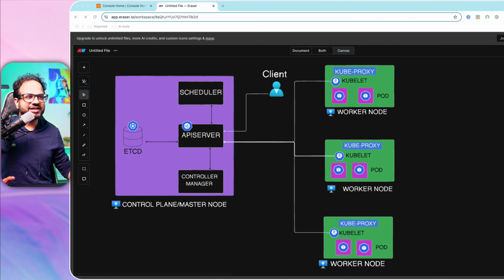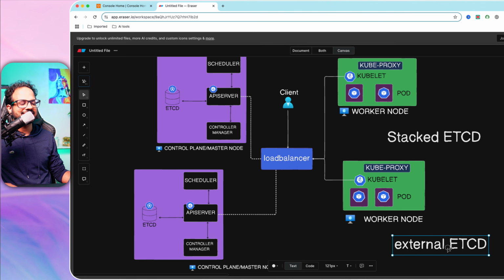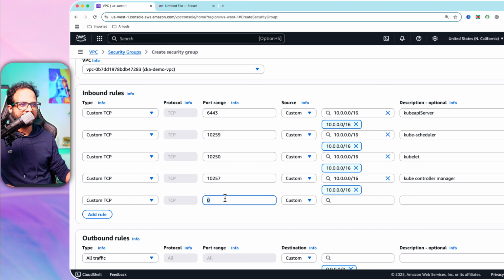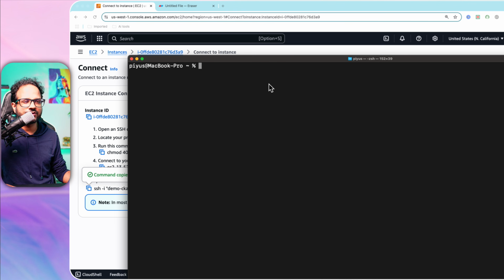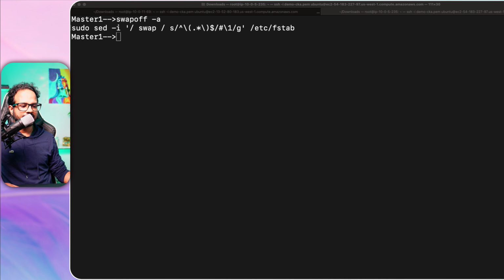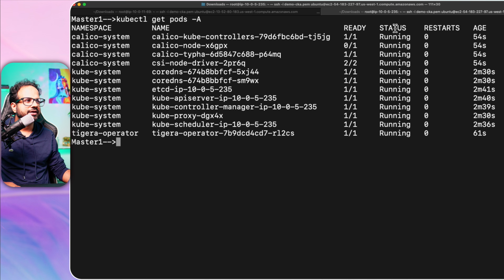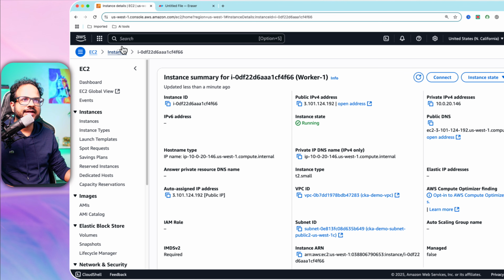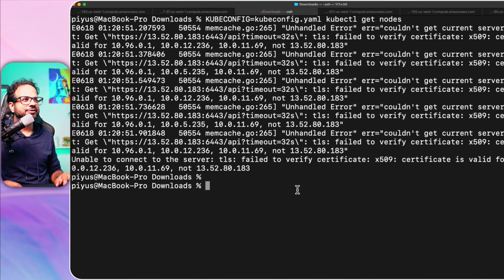Day 55 - Kubernetes Multi Master Cluster Setup With Loadbalancer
Welcome to Day 55 of CKA 2025 series! In this video, we tackle a crucial aspect of production-ready Kubernetes: setting up a highly available (HA) multi-master cluster. A single master node is a single point of failure, so configuring multiple masters behind a load balancer is essential for resilience and uptime.

I will walk you through the entire process, from preparing your environment and setting up the load balancer to initializing the first master node, joining additional masters, and verifying the cluster's health. Whether you're building a robust on-premises cluster or designing for high availability in the cloud, understanding this setup is key. We'll use practical steps and explain the concepts behind each configuration.

What you'll learn in this video:
* The importance of a multi-master Kubernetes setup.
* How to configure a load balancer for Kubernetes master nodes.
* Steps to initialize the primary master node.
* How to securely join additional control plane nodes to the cluster.
* Verifying the high availability of your Kubernetes cluster.

TIMESTAMPS:
00:00 Introduction
02:30 Why we need multi-master for HA
05:30 Introduction to multi-master setup
10:25 High level steps in setting up multi master cluster
13:27: Infra setup
23:58: Loadbalancer setup - HAProxy
31:15 Initializing the First Master Node
40:23 Joining Additional Master Nodes
44:06 Joining first worker node with master
47:02 Joining additional worker node with master
49:20 Verifying HA and Conclusion

Mastering high availability is vital for reliable container orchestration. Dive in and learn how to build a resilient Kubernetes cluster!